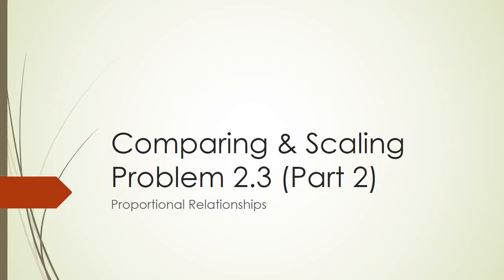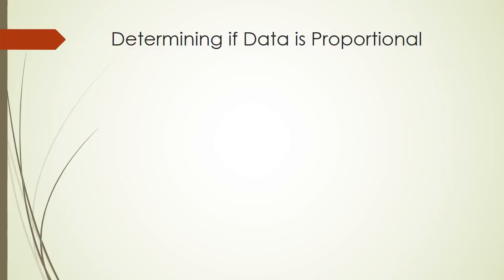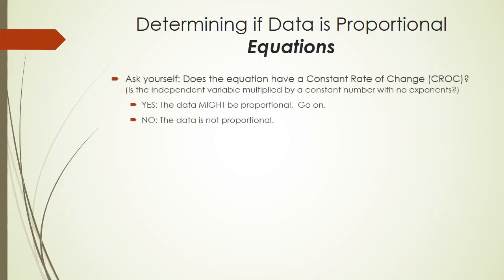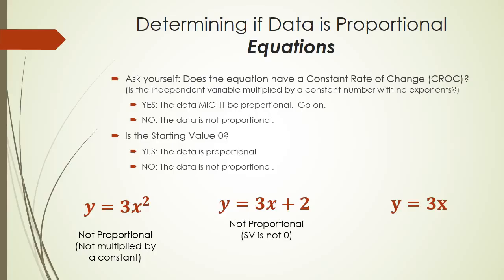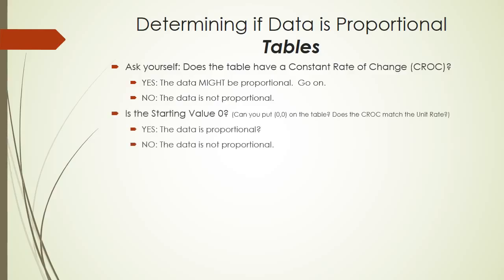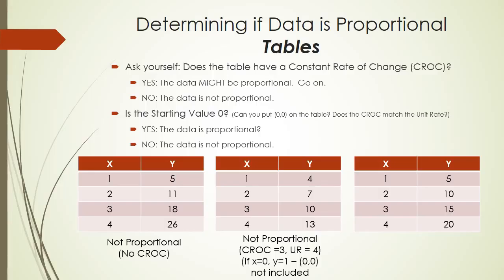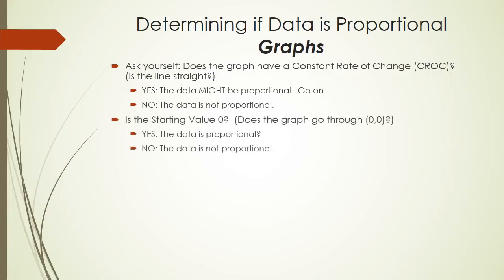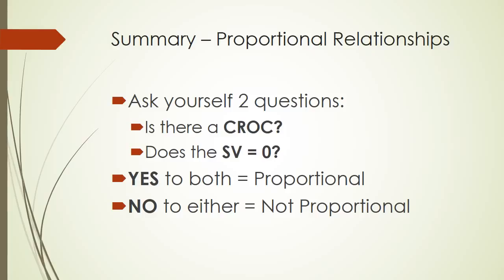Proportional Relationships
Covers material from part of Comparing & Scaling Problem 2.3